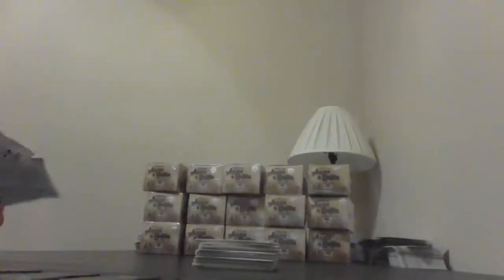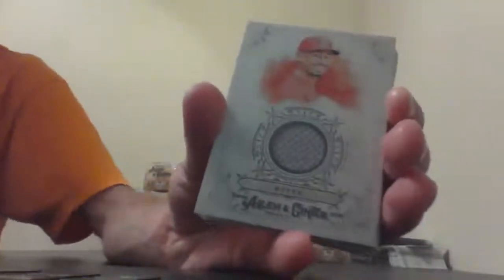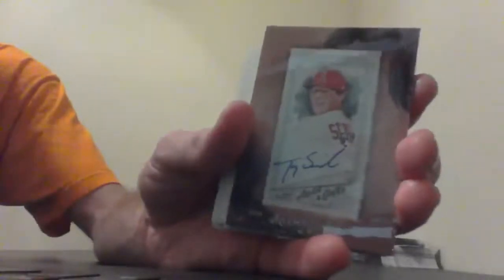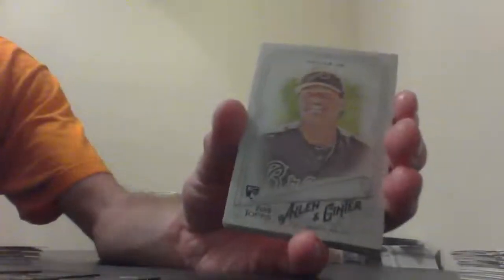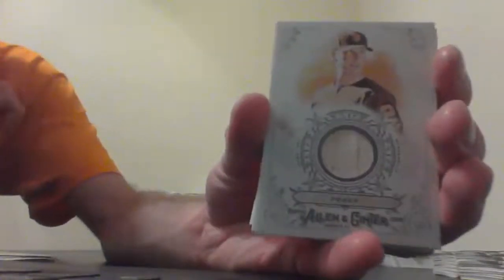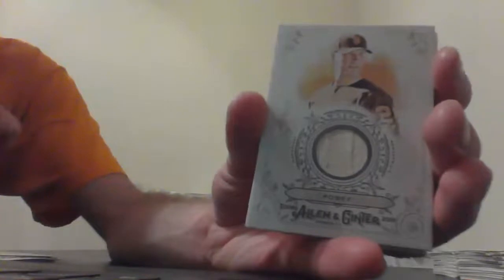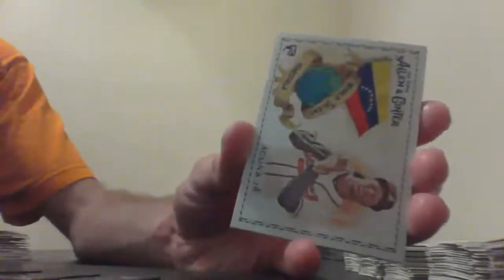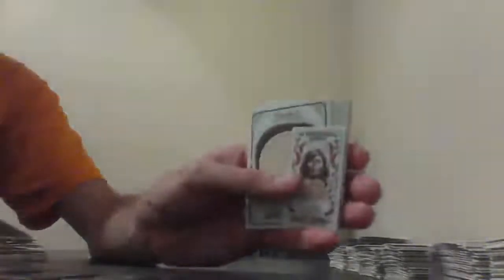2018 Allen & Ginter BB Blaster Break 03/24/19 - BALTIMORECOLT BREAKS